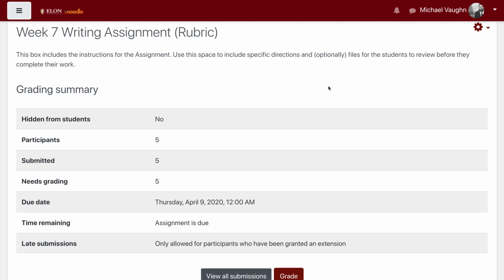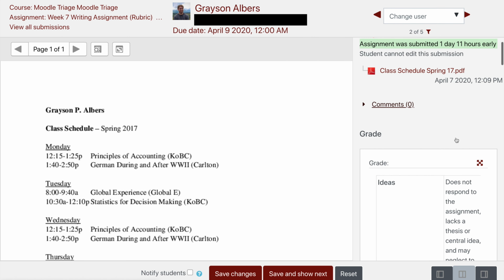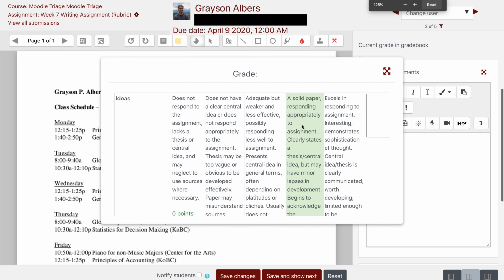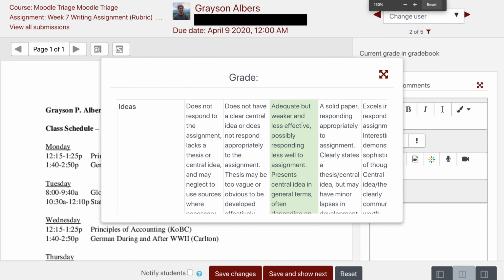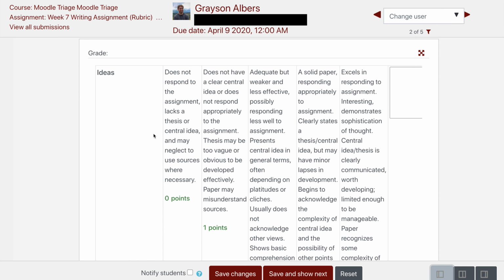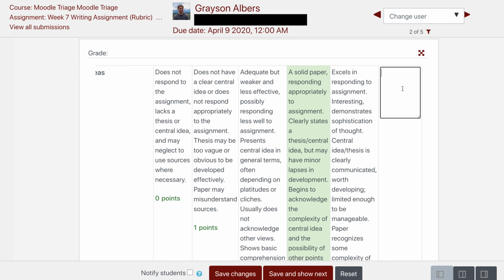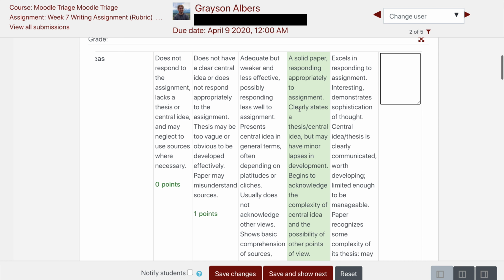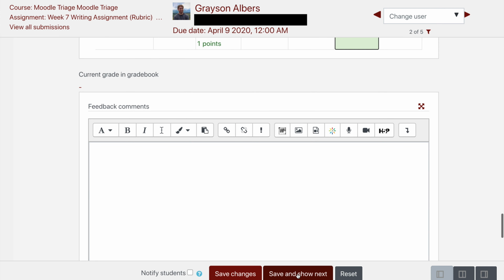Grading an Assignment with a Rubric